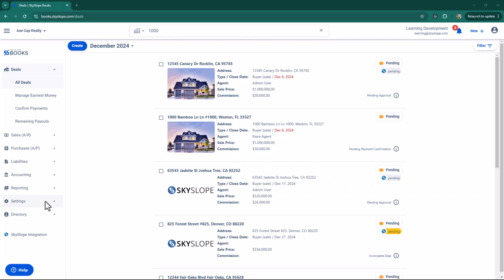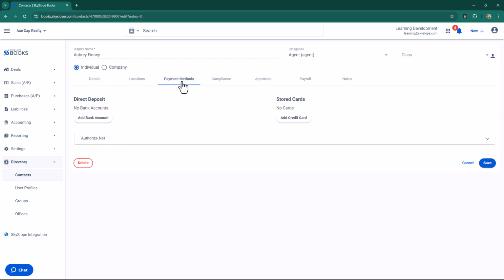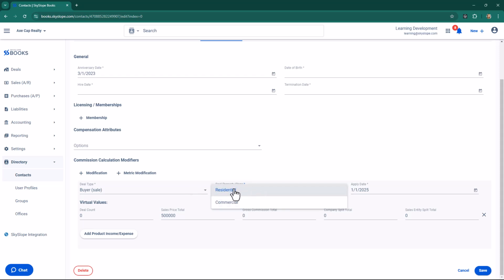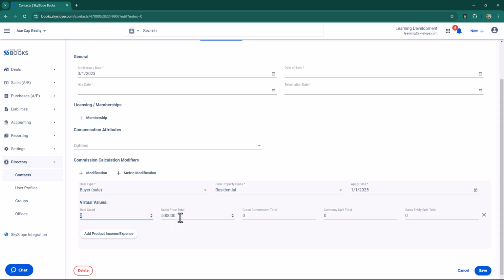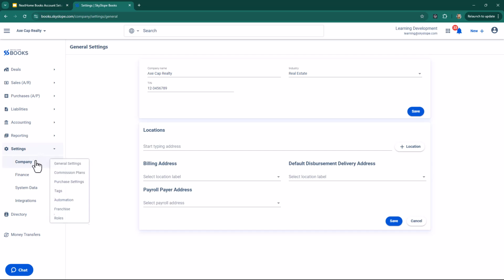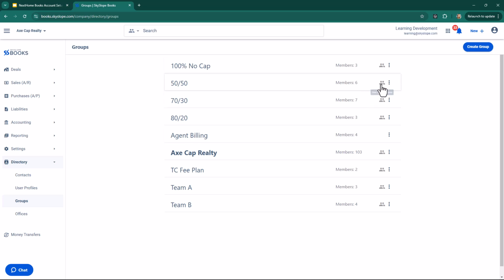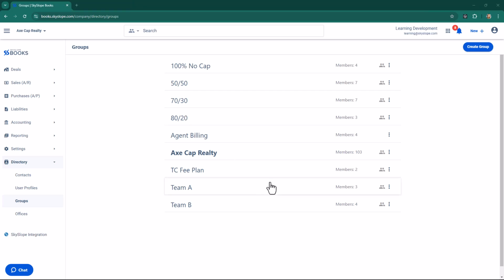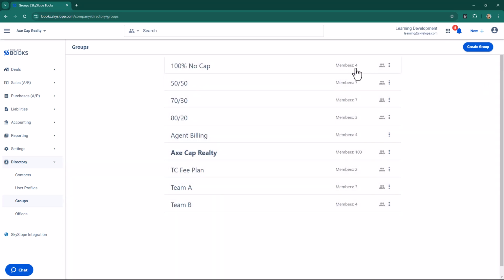NextHome x SkySlope Books | Step 2 - Account Setup